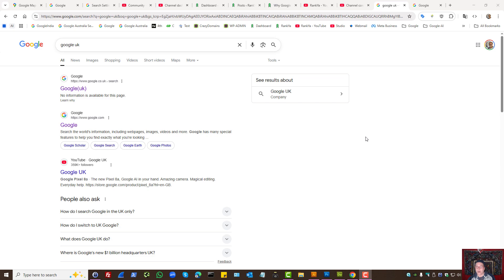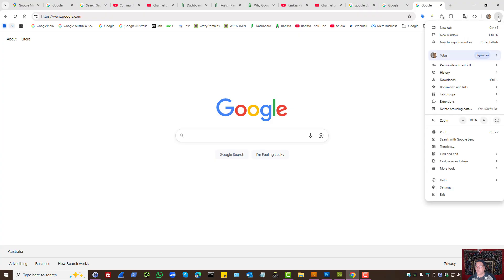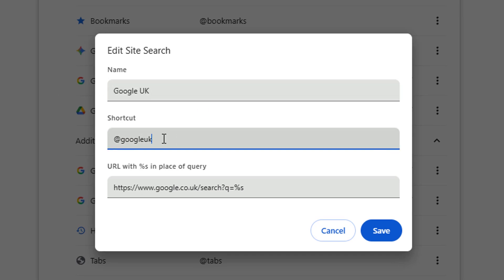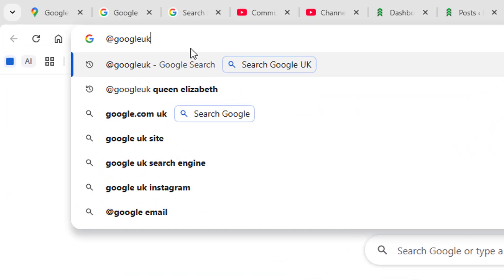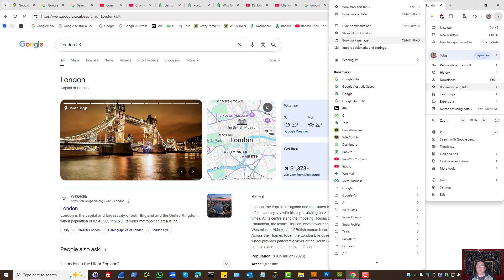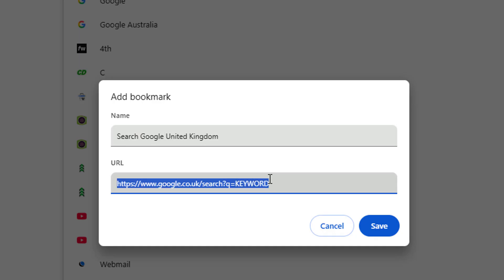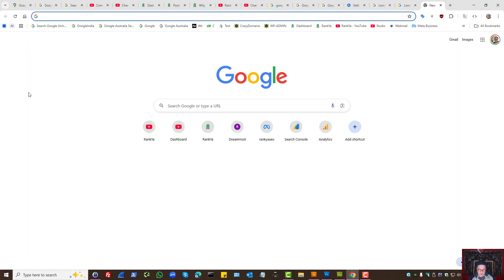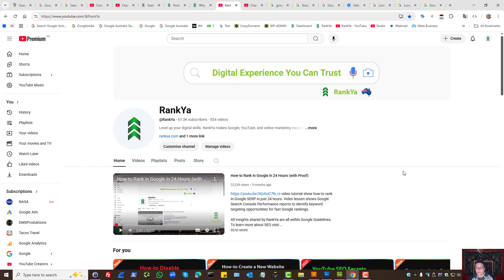How-to Set Google.co.uk as Your Default Search Engine in Chrome (UK Search Results)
Are you tired of Google automatically using your current location for searches? This easy-to-follow tutorial shows you how to make Google Chrome use Google UK (google.co.uk) as your search engine using the powerful 'Site Search' feature. And also shares quick and easy method using Chrome's Bookmark feature for easy access